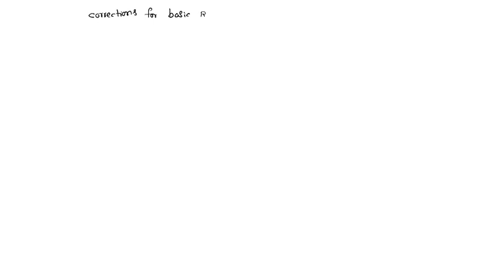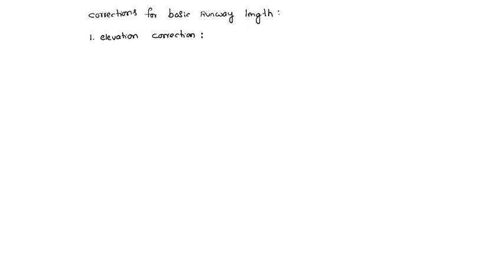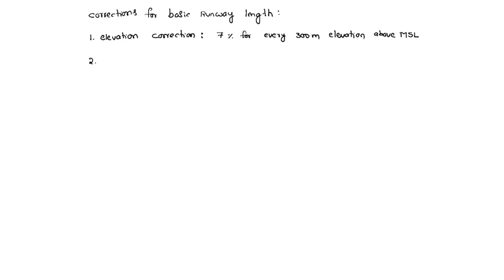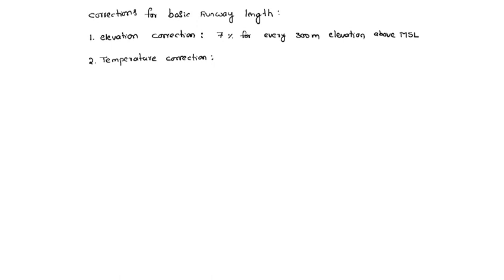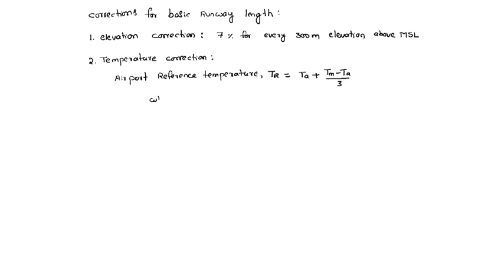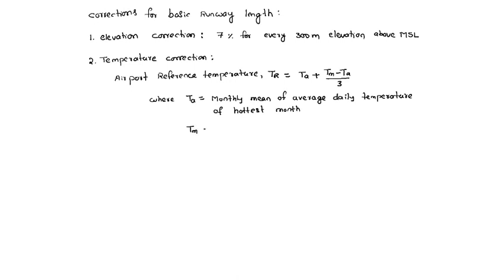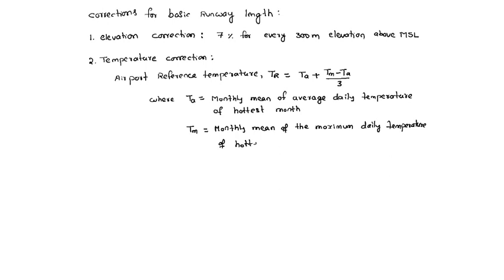corrections to basic runway length